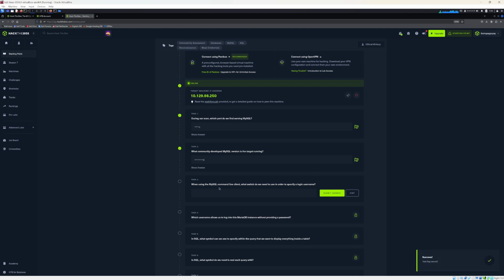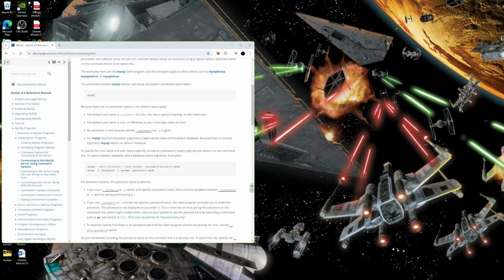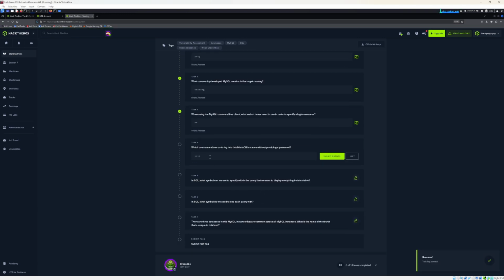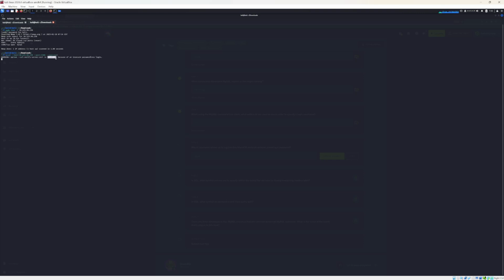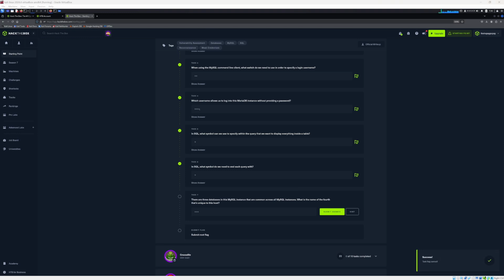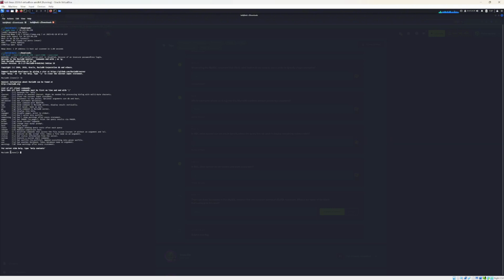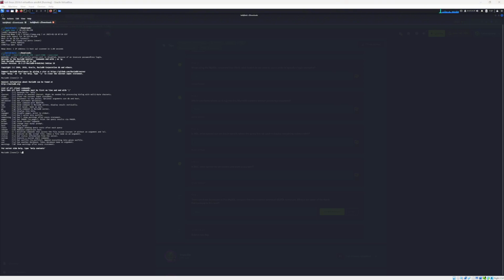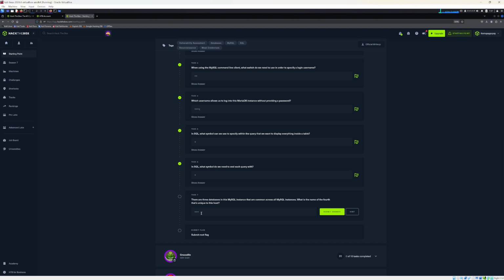Hack The Box - Seqel - Starting Point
Connecting to mariadb mysql server and digging around the 2 tables which exist to find the flag. Of course the root user has no password and can be connected to externally.